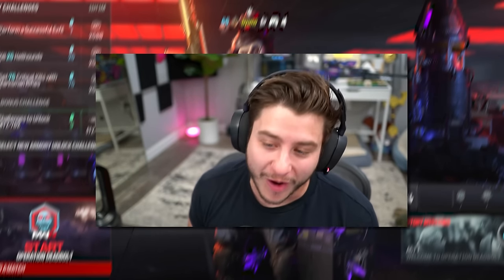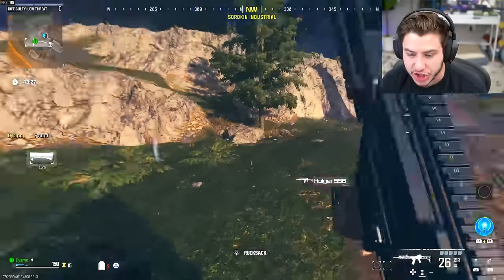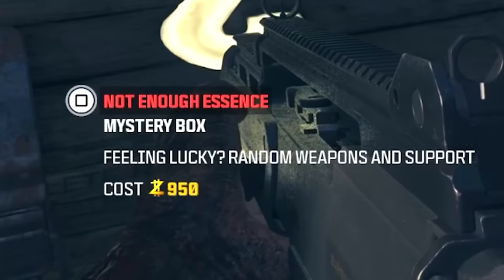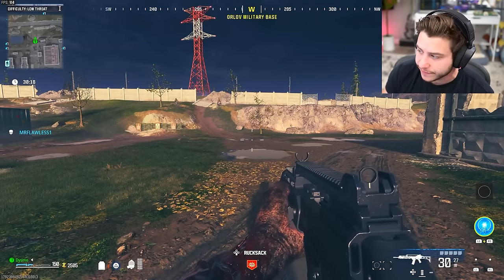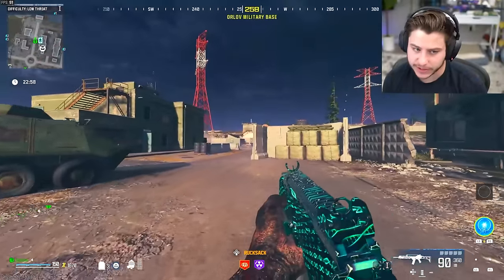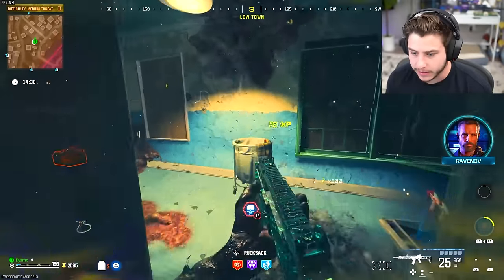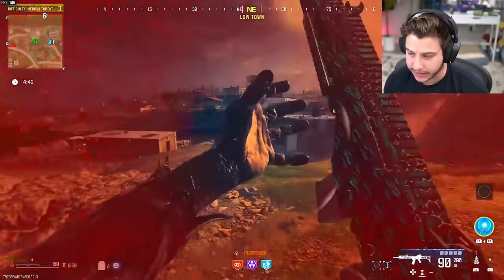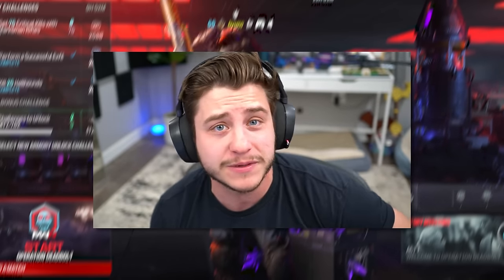So I played MODERN WARFARE 3 ZOMBIES and it's...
if you're reading this, you're awesome. like & sub

So I played MODERN WARFARE 3 ZOMBIES and it's... | Dysmo

Editor -  @FoxyGrandpa1

MY ONLY ACCOUNTS
▶ PSN - Dysmo_
▶Xbox- Dysmorphix

All Videos uploaded by me, Dysmo :)